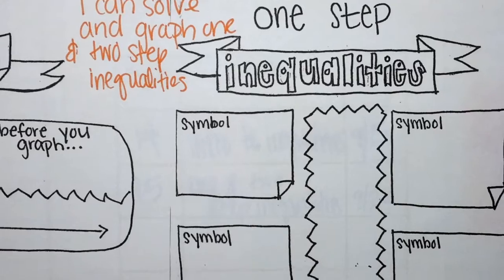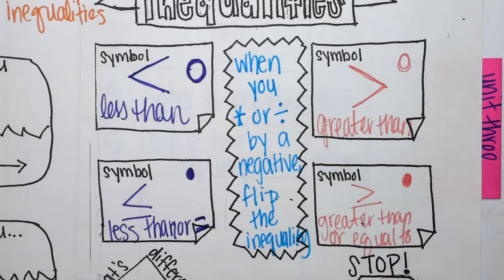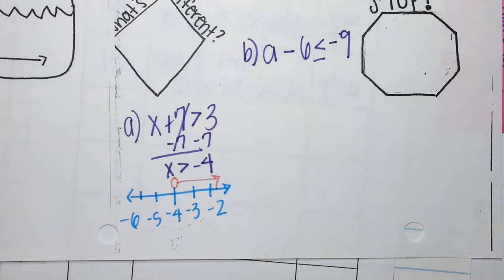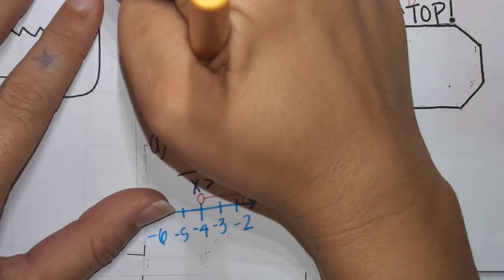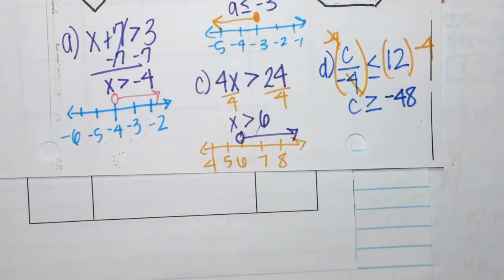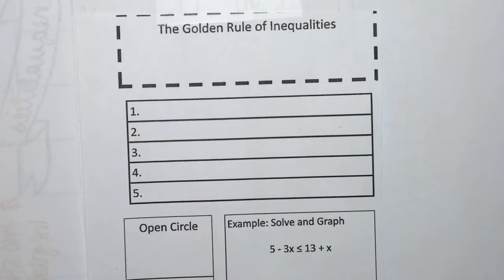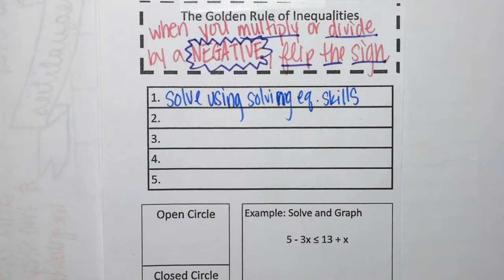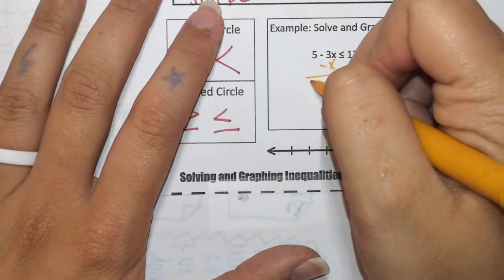9 26 17 1st